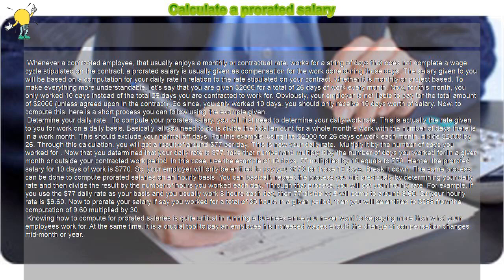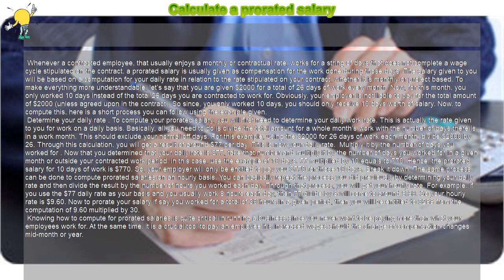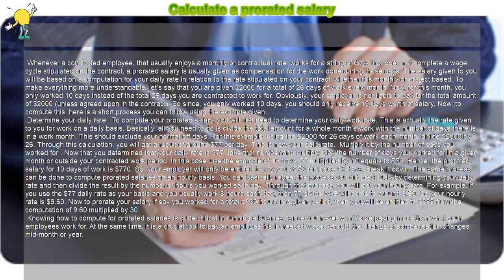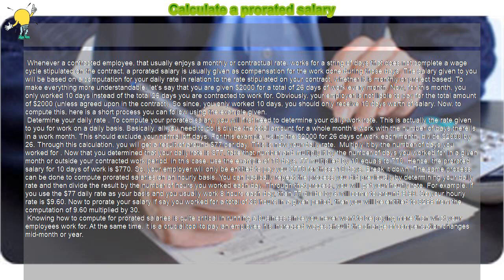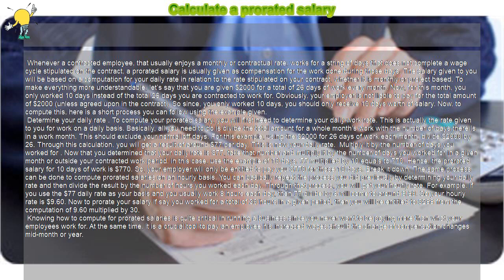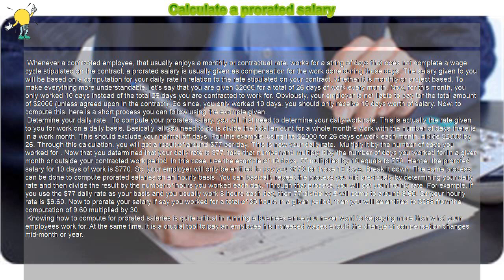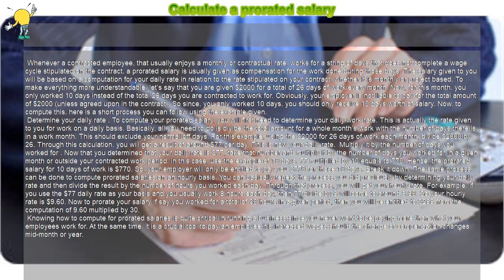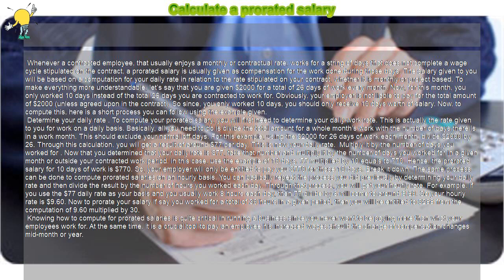How to : Calculate a prorated salary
Calculate a prorated salary

 Whenever a contracted employee, that usually enjoys a monthly or contractual rate, works for a string of days that does not complete a wage cycle stipulated on the contract, a prorated salary is usually given as compensation for the work done during those days. The salary given to you will be based on a computation for your daily rate in relation to the rate stipulated on your contract, whether it is monthly or project based. To make everything more understandable, let’s say that you are given $2000 for a total of 26 days of work every month. Now, for this month, you only worked 10 days instead of the total 26 days you are contracted to work for. Obviously, your employer is not liable to pay for the total amount of $2000 (unless agreed upon in the contract). So since, you only worked 10 days, you should only receive 10 days worth of salary. Now, to compute this, here is a short process you can follow using the example given.

 Determine your daily rate . To compute your prorated salary, you will first need to determine your daily work rate. This is actually the rate given to you for work on a daily basis. Basically, all you need to do is divide the total amount for a whole month’s work with the number of days there is in a work month. This should exclude your normal off days. For this example, using the $2000 for 26 days of work each month, divide $2000 by 26. Through this calculation, you will get a result of around $77 per day. This is now your daily rate. Multiply it by the number of days you worked for . Now that you determined that your daily rate is $77, take that number and multiply it by the number of days you worked for in a given month or outside your contracted work period. In this case, use the example of 10 days. 77 multiplied by 10 equals to 770. Hence, the prorated salary for 10 days of work is $770. So, your employer will only be entitled to pay you $770 for those 10 days. Break it down. The same process can be done to compute prorated salaries on an hourly basis. You can basically repeat the process you did previously by determining your daily rate and then divide the result by the number of hours you worked each day. Through that process, you will get your hourly rate. For example, if you use the $77 daily rate as your basis and you usually work 8 hours each day, then 77 divide by 8 will come to around 9.60. So your hourly rate is $9.60. Now to prorate your salary if say you worked for a total of 30 hours in a given period, then you will be entitled to $288 from the computation of 9.60 multiplied by 30.

 Knowing how to compute for prorated salaries is quite critical in running a business since you never want to be paying more than what your employees work for. At the same time, it is a crucial tool to pay an employee his increased wages should the change of compensation changes mid-month or year.